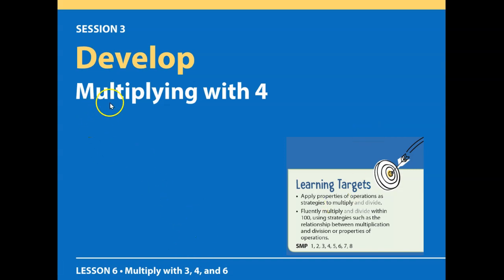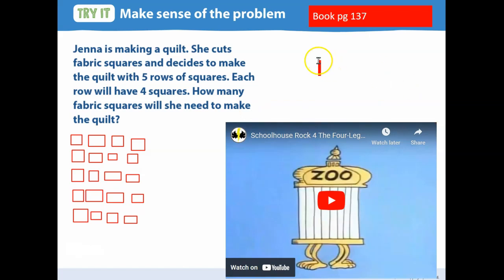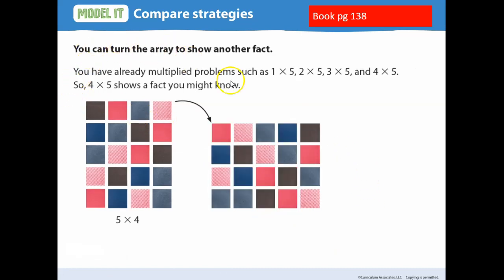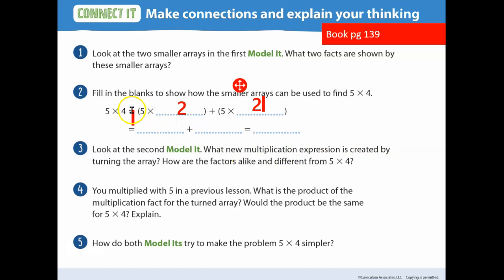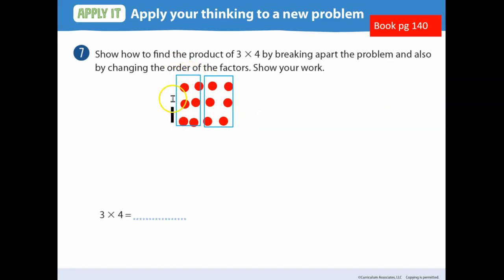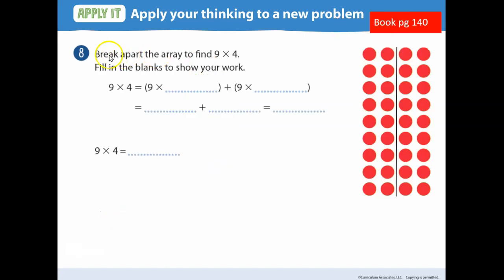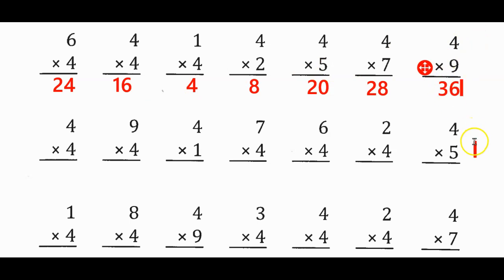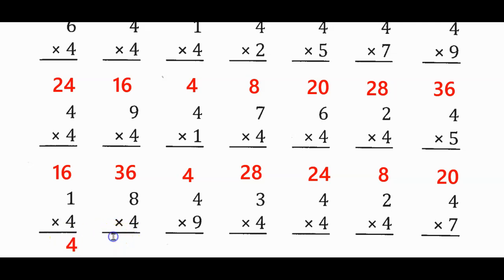3rd Math Lesson 6 Day 2 (10/11)